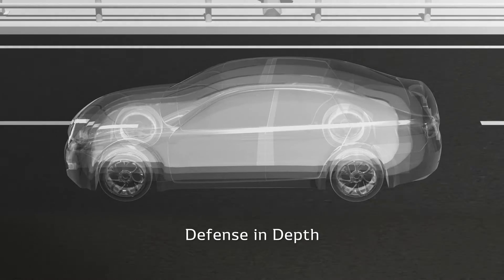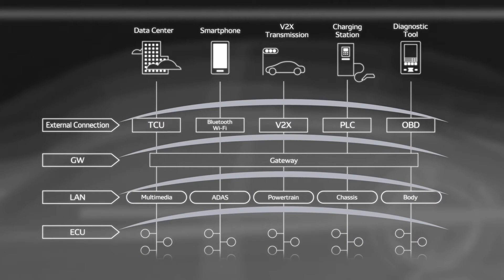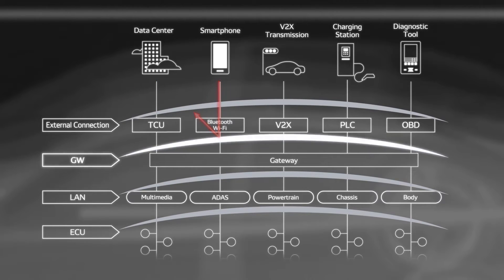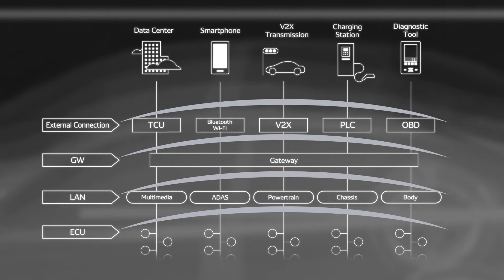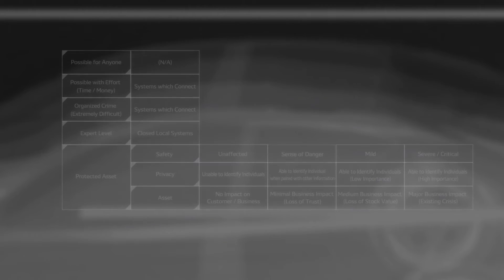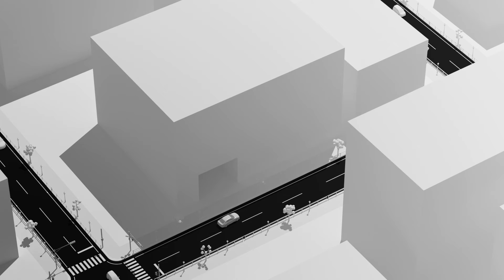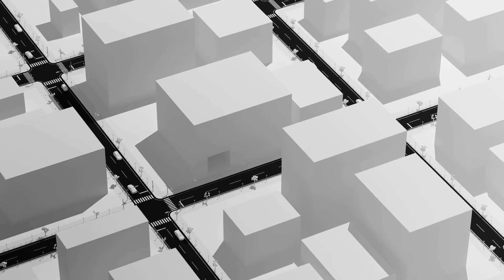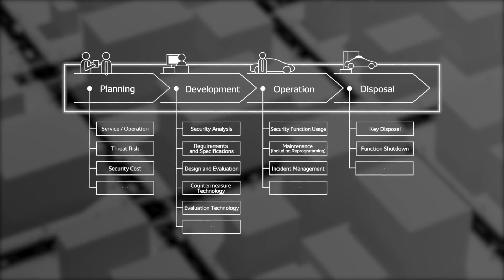Vehicle Cyber Security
This security technology protects the vehicle from malicious hacking, which attempts to steal information and access the vehicle’s control system, rendering the vehicle uncontrollable.